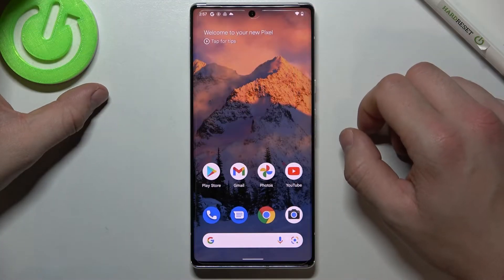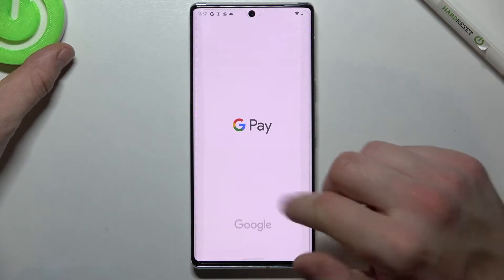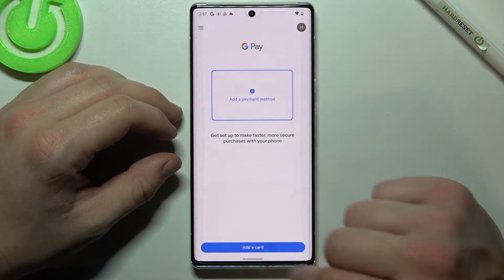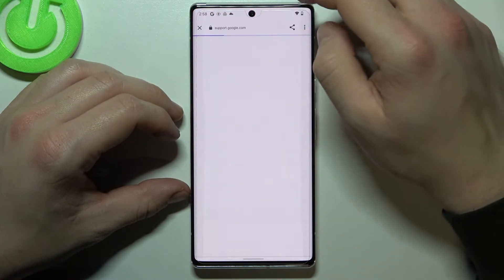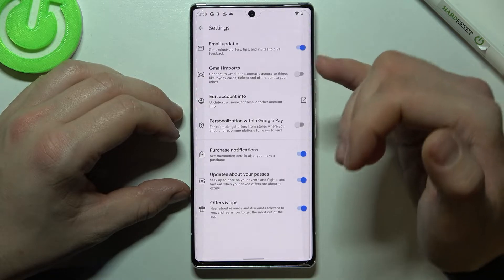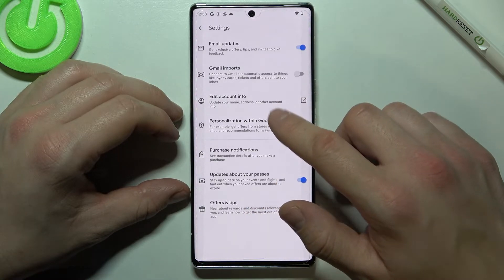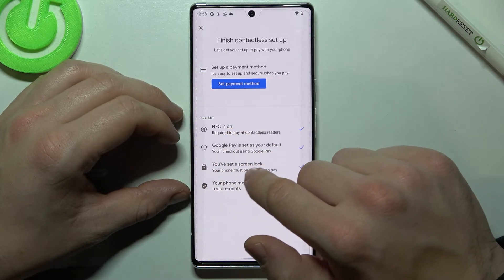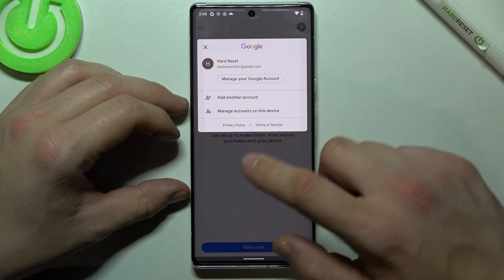How to Manage Google Pay in GOOGLE Pixel 6 Pro - Add Payment Method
If you want to manage your Google Pay account on your GOOGLE Pixel 6 Pro, check out this guide. In this tutorial, you'll learn how to change your payment method, add credit cards, edit more account info, manage notifications, check activity, and more. Check out our YouTube channel for more details about GOOGLE Pixel 6 Pro.

How to add a payment method in Google Pay in GOOGLE Pixel 6 Pro? How to add a credit card to Google Pay in GOOGLE Pixel 6 Pro? How to add a debit card to Google Pay in GOOGLE Pixel 6 Pro? How to edit account info in Google Pay in GOOGLE Pixel 6 Pro?